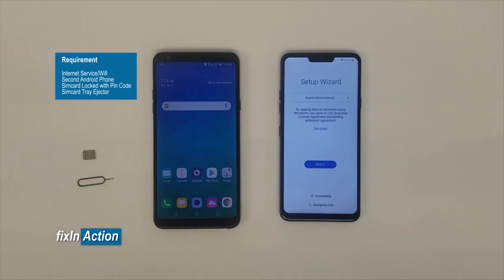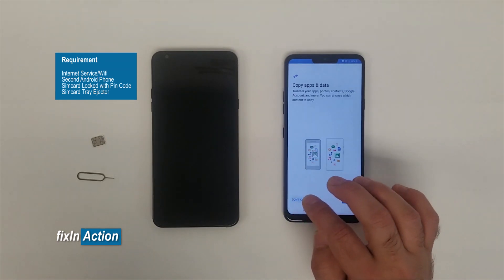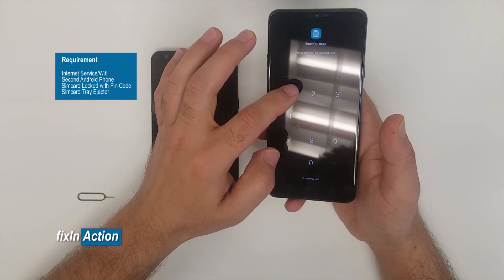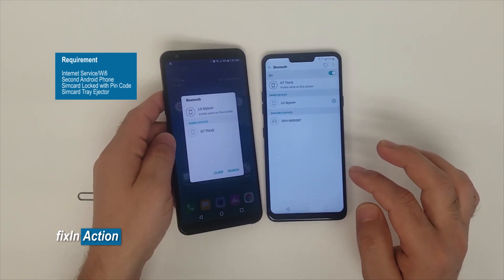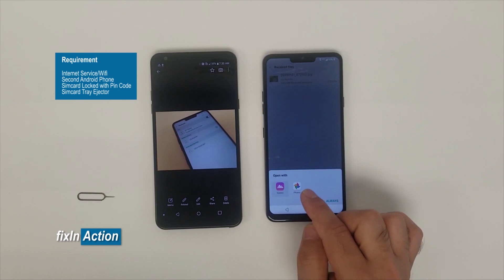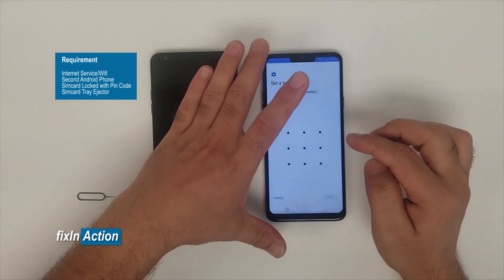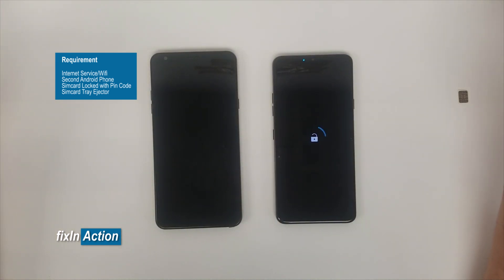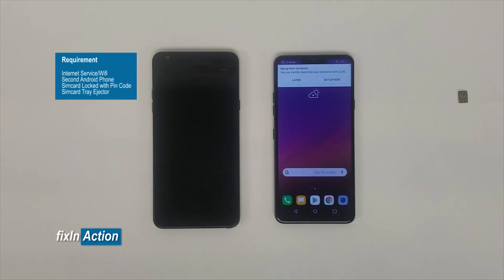Easy Bypass LG G7 ThinQ LM-G710 Google Account FRP Removal without PC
LG G7 ThinQ Google Account Removal Bypass FRP Lock Easy Fast 2019 without PC

Hello everybody,

Watch this video if you have got the latest update for your lg g7 thinq or some other models, hopefully it will help you bypass google account.

Requirement:
Internet/Wifi connection
Another Android Phone for Transfering files via bluetooth
Simcard with PIN Code on it,
Simcard Ejector,
and watch the video to fully unlock your google account.